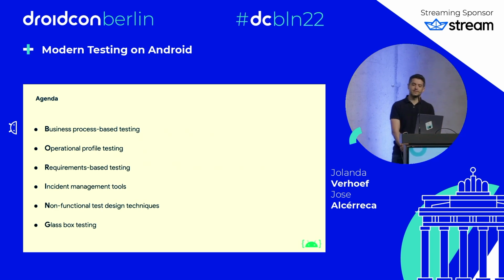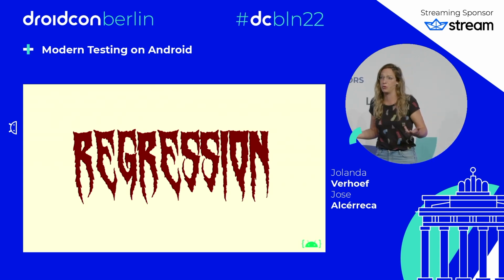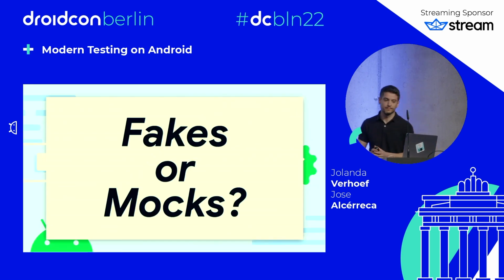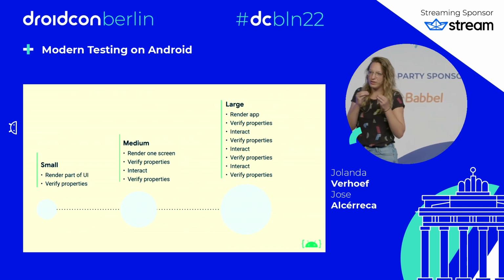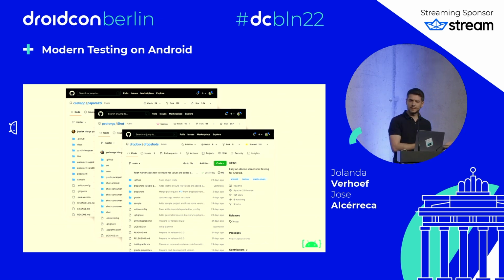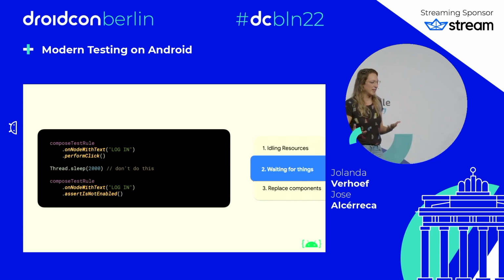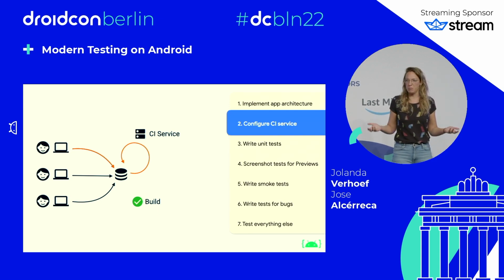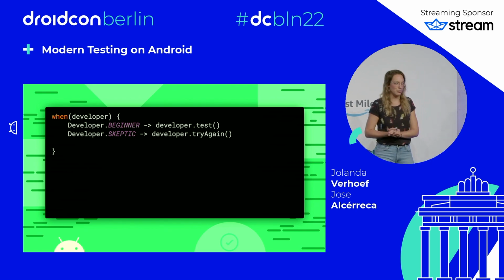Modern Testing on Android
By Jolanda Verhoef & Jose Alcérreca

If you still test your apps manually, when will you have any time left to develop features? Android is present in so many flavors and devices, that relying solely on manual testing is practically an act of faith. Luckily, the testing landscape is also evolving so it's getting easier to implement a solid testing strategy. In this talk we’ll cover the modern way of testing your Android application. We will outline the different types of tests and when to use which, show how to implement your tests using Jetpack Compose, discuss synchronization issues and how to solve them, and show how you can run your tests automatically using a Continuous Integration system.